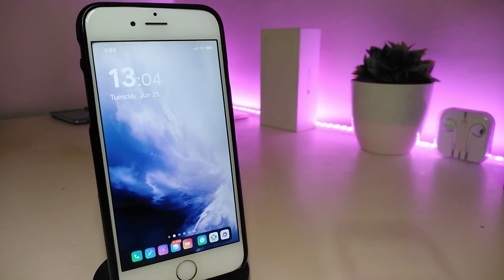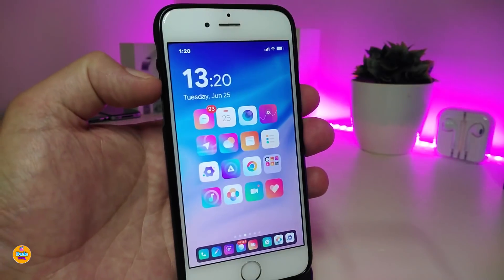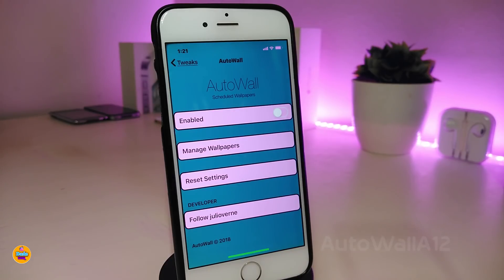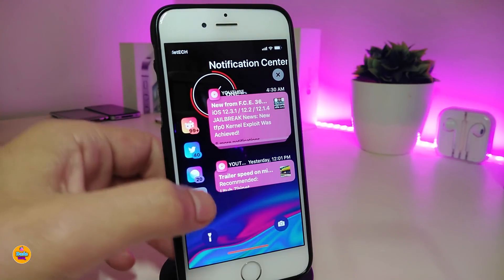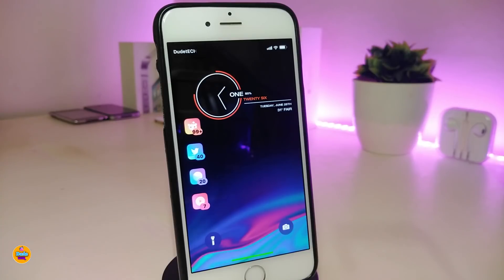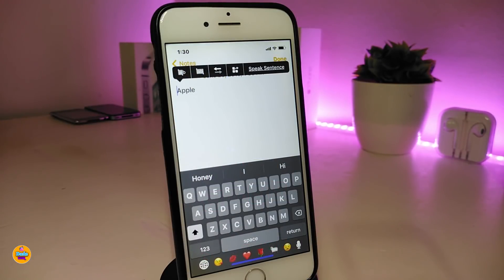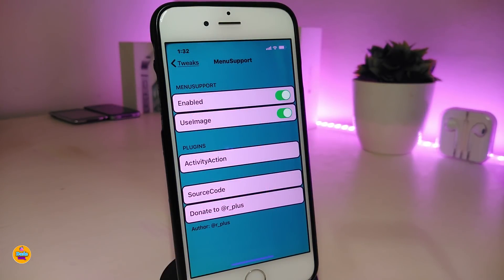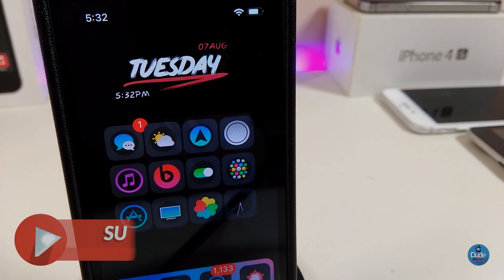NEW iOS 12 - 12.1.2 Jailbreak Tweaks A12 (Best Sileo & Cydia Tweak )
Top iOS 12 Jailbreak Tweaks for A12 Chimera Jailbreak - NEW Cydia Tweaks  Sileo Tweaks for iPhone XS Max & iPhone XR!  📲